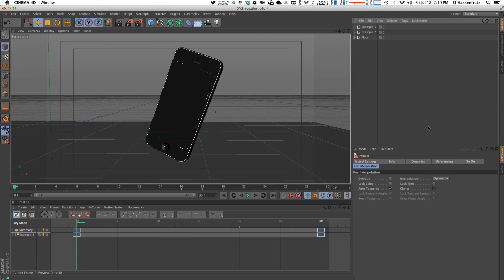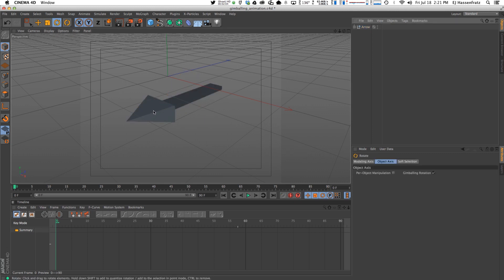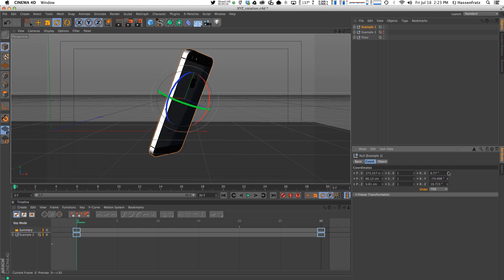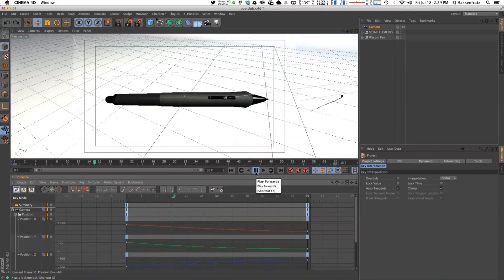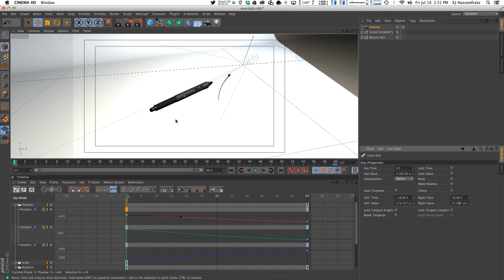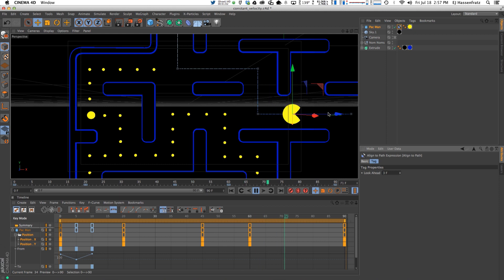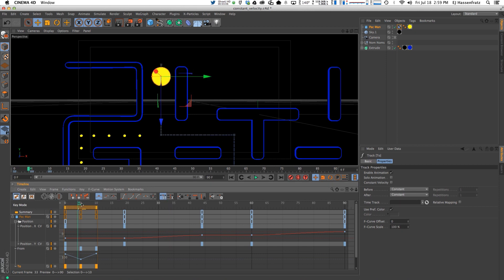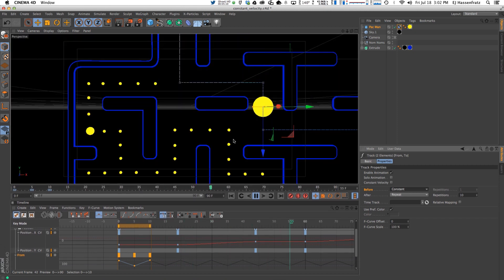Cinema 4D Tutorial - Animation Quick Tips for Cinema 4D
In this tutorial I'll be sharing some quick tips to help you be a better animator in Cinema 4D. For those of you coming from After Effects, I'll relate some of the important animation techniques you probably use very often in After Effects and how they can be done in Cinema 4D.

Topics covered in this tutorial are:

Gimbal Lock: What It Is & How to Avoid It
Quaternion Expression
Overdub
Align to Path Tag
Creating "Roving Keyframes" with the Constant Velocity Function
How to Loop/Repeat a Set of Keyframes

Hopefully after watching these quick tips, it'll help you be a better animator in your day to day workflow!